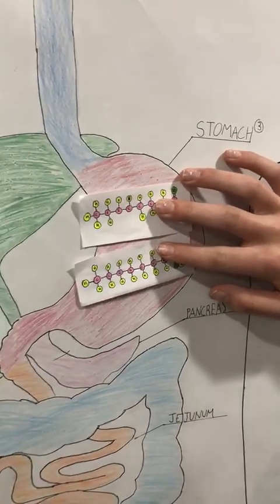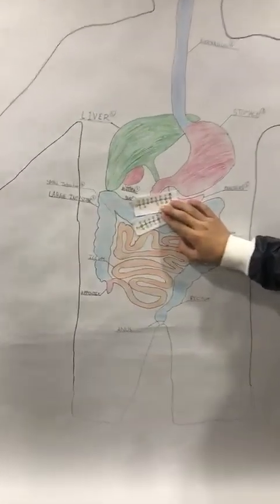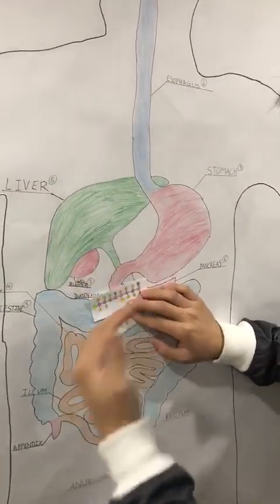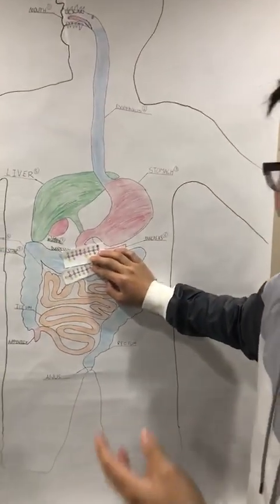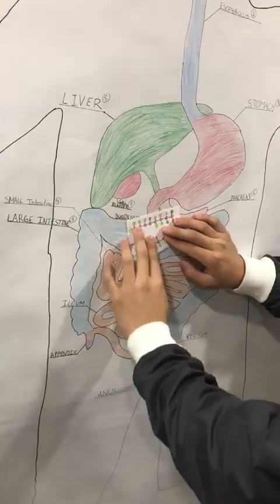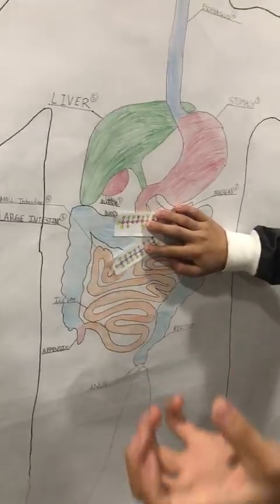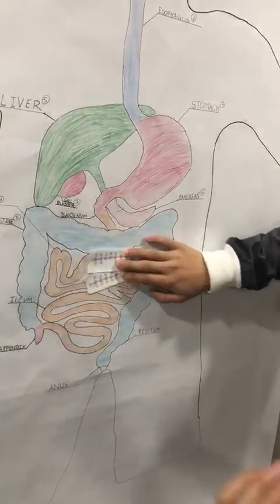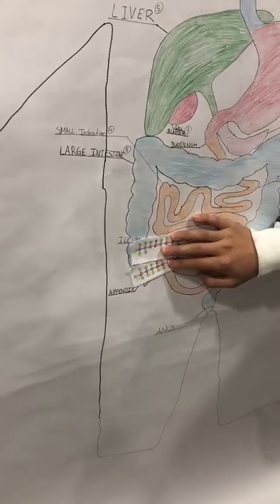Body diagram video pt.3